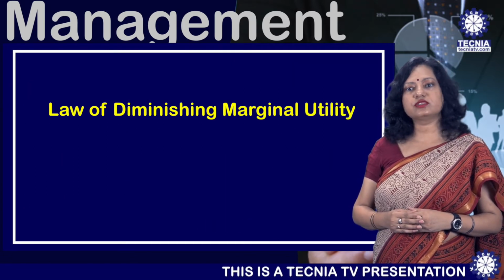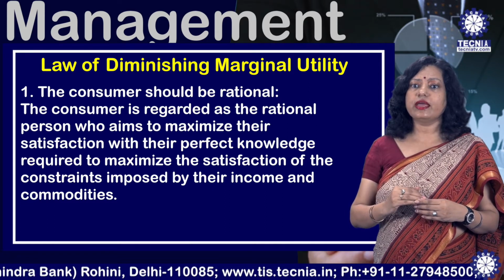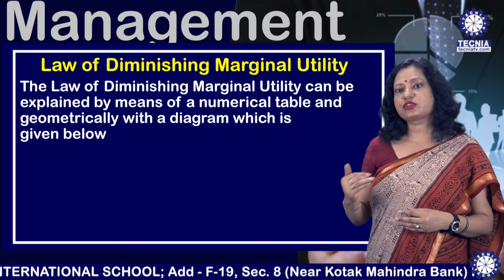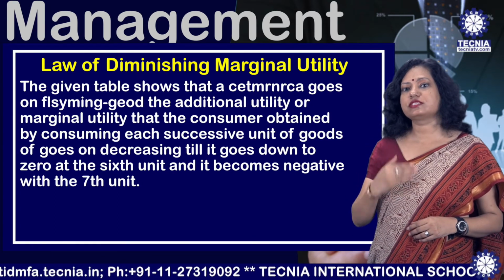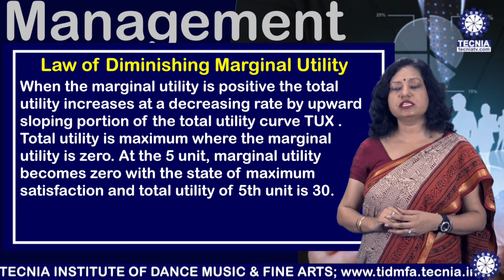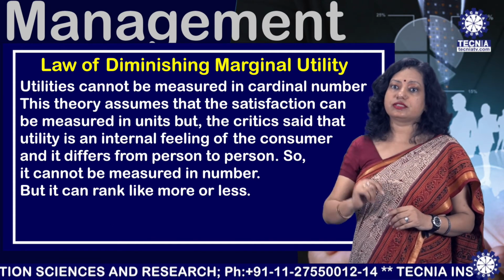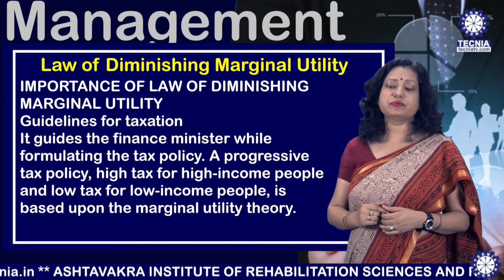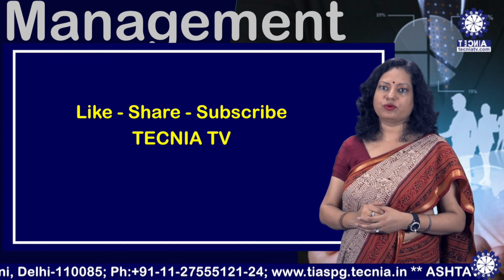Law of Diminishing Marginal Utility||Business Eco.||Dr.Vandana Raghav || BBA || TIAS || TECNIA TV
Law of Diminishing Marginal Utility || Business Economics || Dr.Vandana Raghav  || BBA || TIAS || TECNIA TV